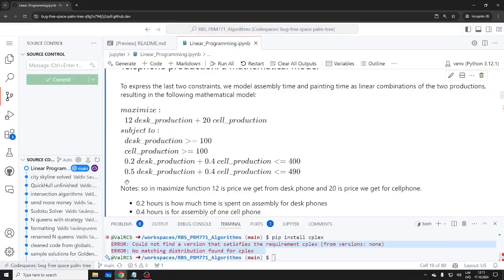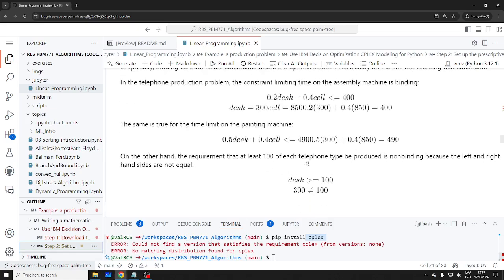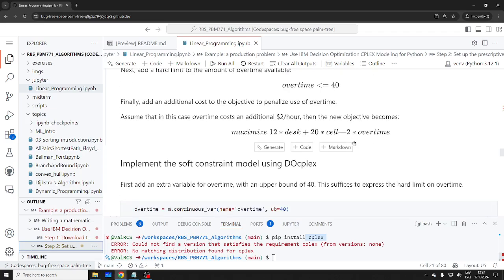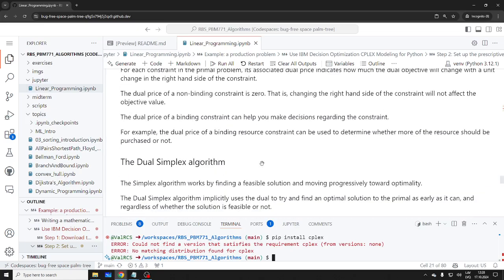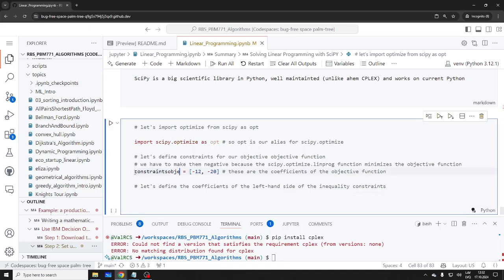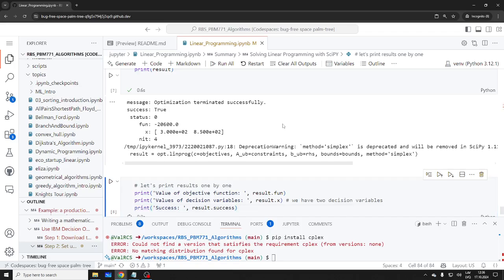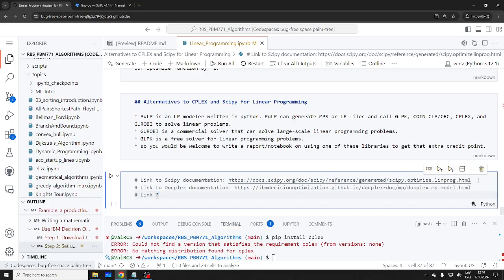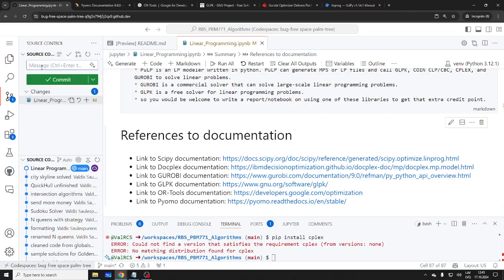RBS PBM771 Algorithms - Linear Programming Continued 2024 10 17 12 15 24